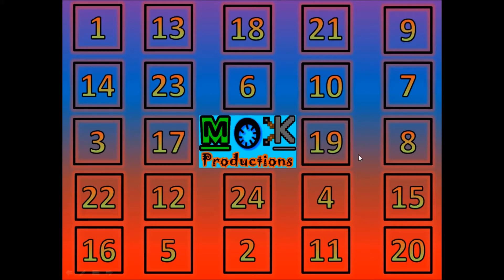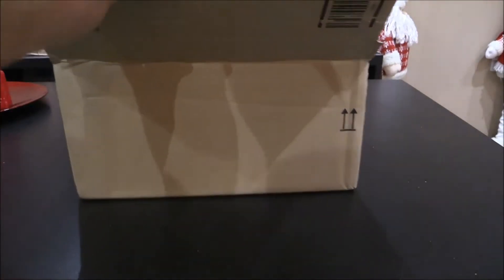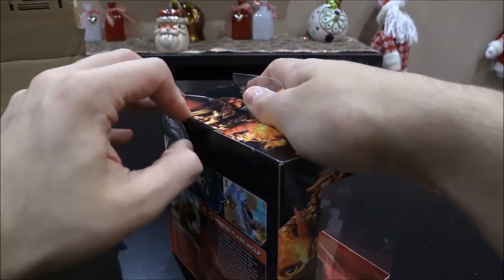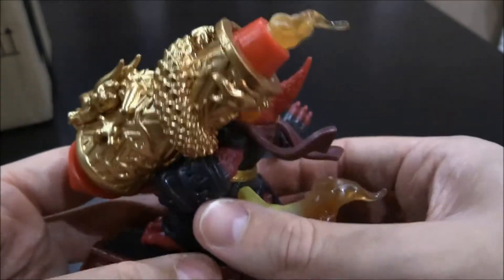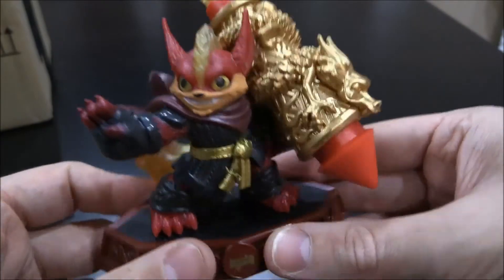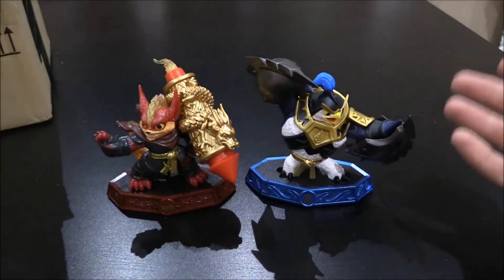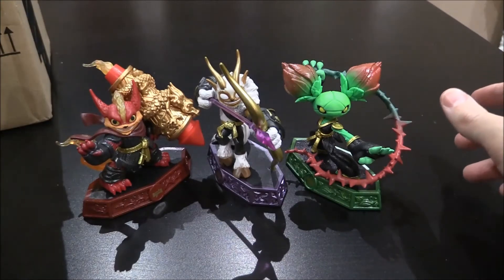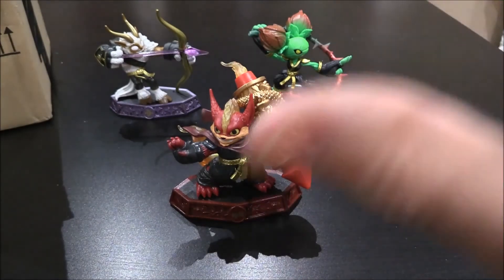Advent Calendar 2016: Day #19: Skylanders: Imaginators: Lucky Dip: Flare Wolf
Here we go the start of our Christmas Advent Calendar with special videos, gameplay, unboxings and more.
In Day 19, we unbox a box which contains mystery figures from the new wave (Wave 3) of Skylanders: Imaginators. For a few days we will be pulling out these characters unboxing them and having a look at them for the first time in hand. Today we get Flare Wolf a new Fire Bazooka. He looks Awesome!

But also which characters you would like to see more on the portal and which you would like to see unboxed next.
Lastly you can also rate the video so I know that you are enjoying the Skylanders series and also the Advent Calendar :)